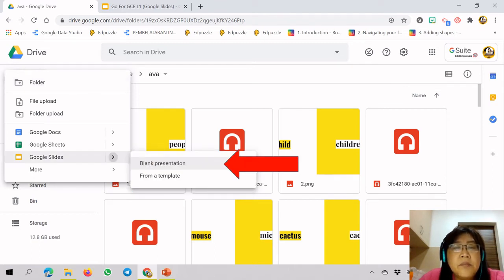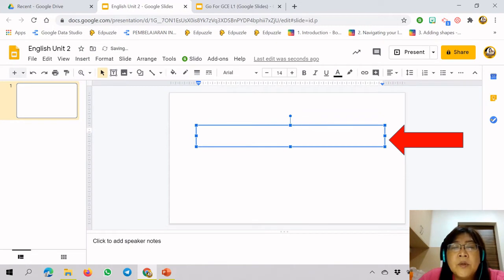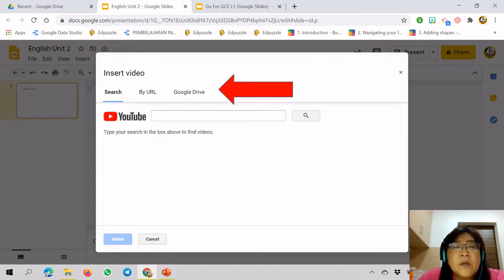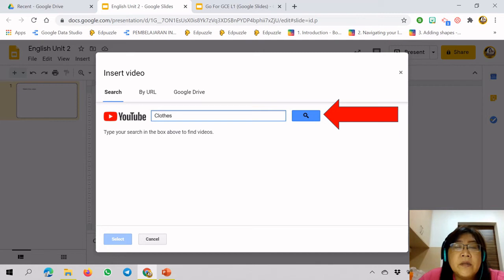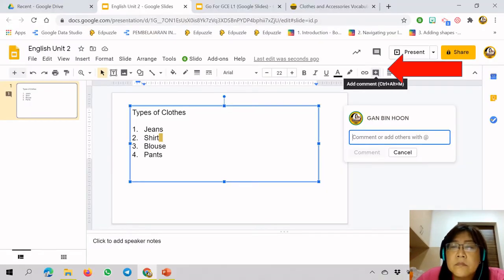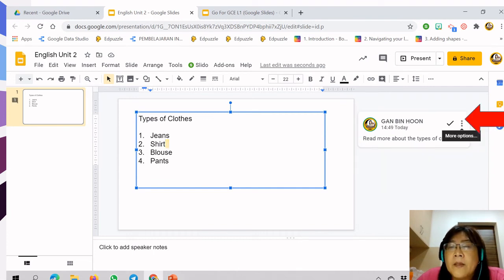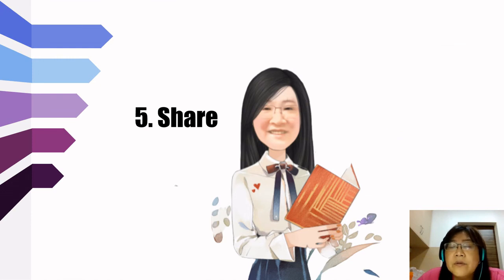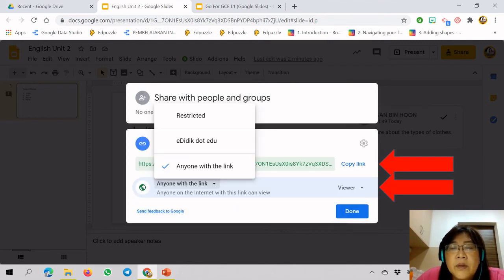Go For GCE Level 1! (Google Slides)GCEL1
The video is made as a part of collection of tutorials for educators who wish to take the Google Certified Educator Level 1 test. I hope my sharing would benefit educators and more would get certified.